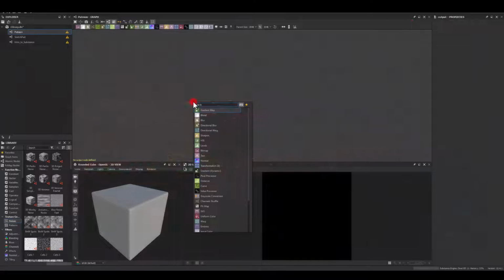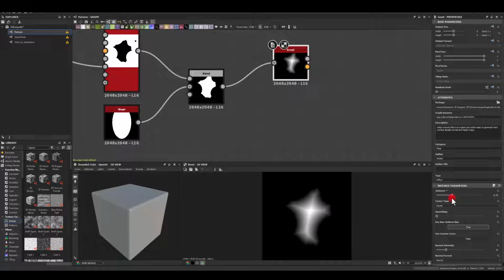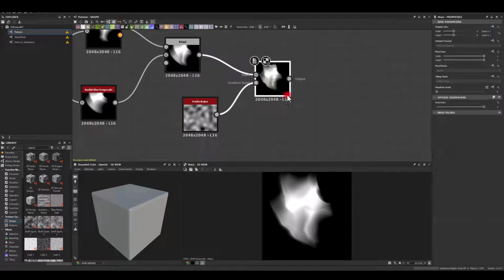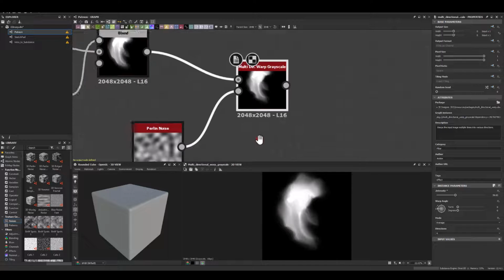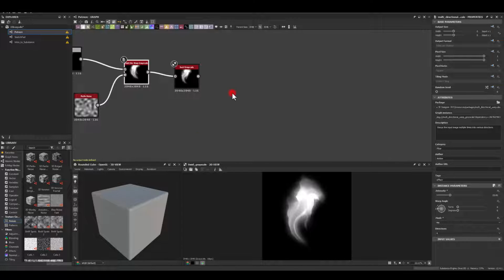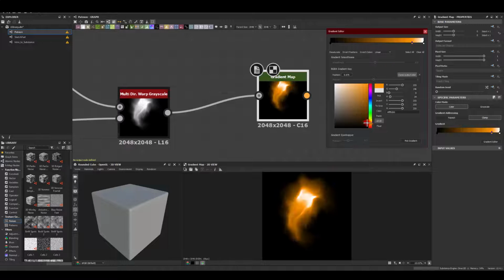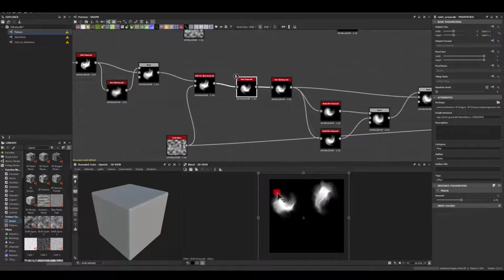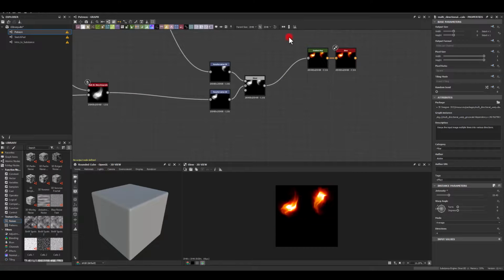VFX Fire Projectile Flame Textures Substance Designer